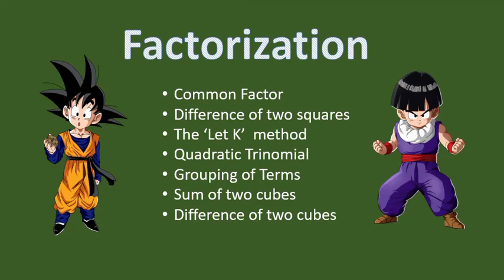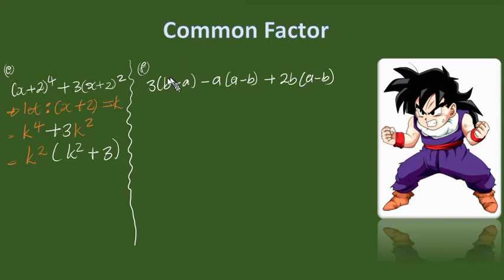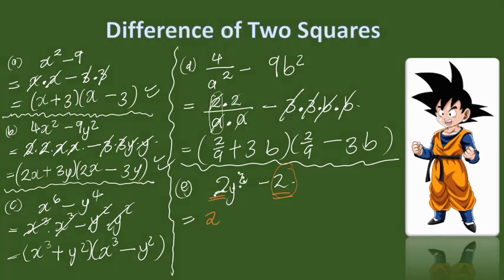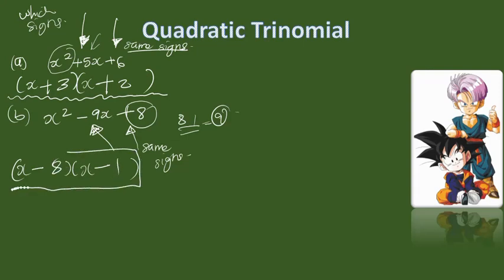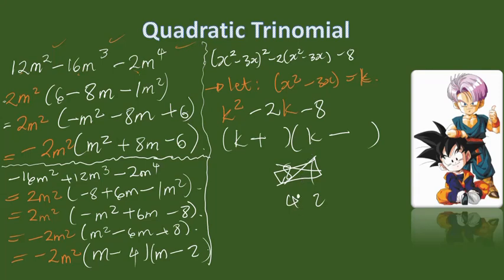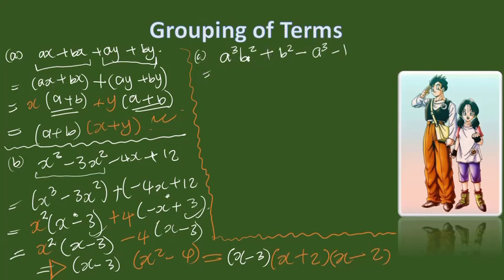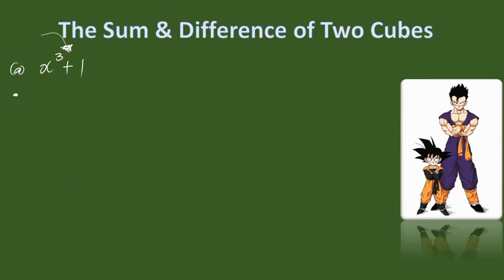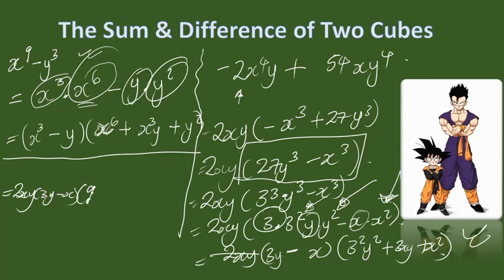Grade 10| Factorization| Revision of Grade 9 Factorization Methods| Factorizing Two Cubes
Grab a pen and booklet and enjoy Maths.
Topics covered in this  video are as follows:

0:0 - Introduction
0:50 - Common Factor
13:36 - Difference of two squares
27:15- Quadratic Trinomials
44:01- Grouping of Terms
59:49 -  Sum & Difference of 2 Cubes

Happy studying.

as you were...